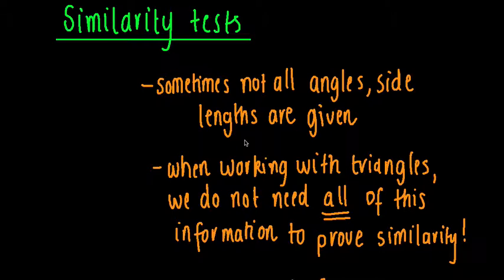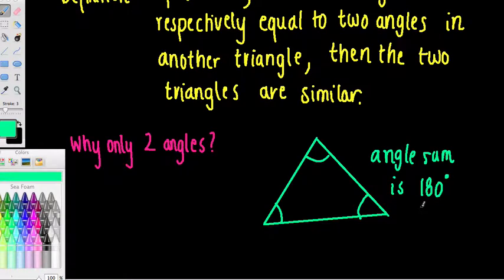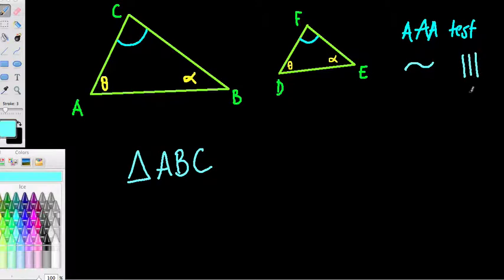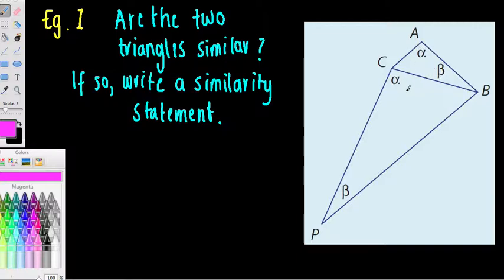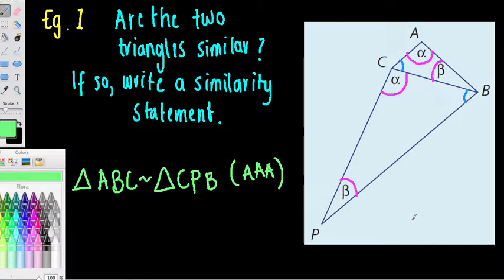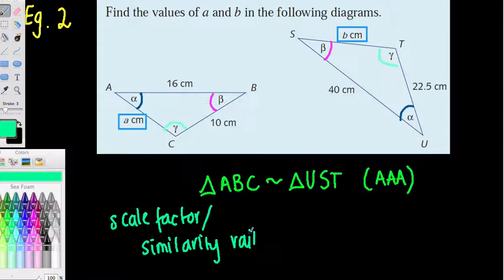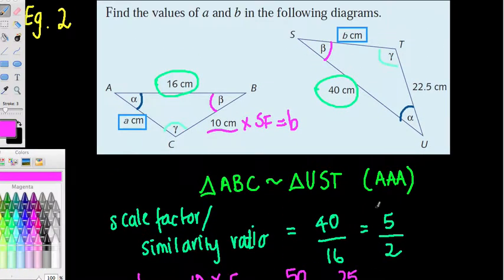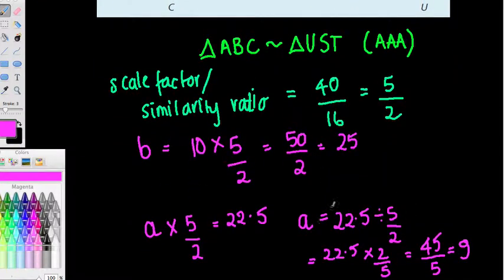Year 9 Similarity - AAA Test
Introduction to the tests for similarity and explanation of the AAA test with examples.